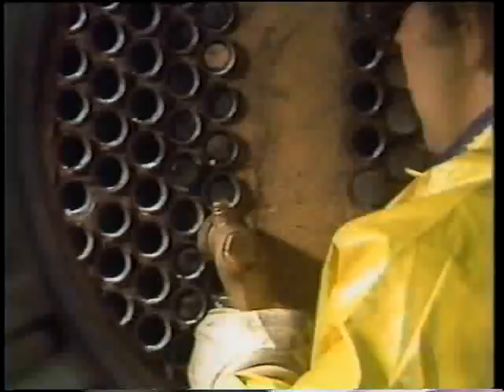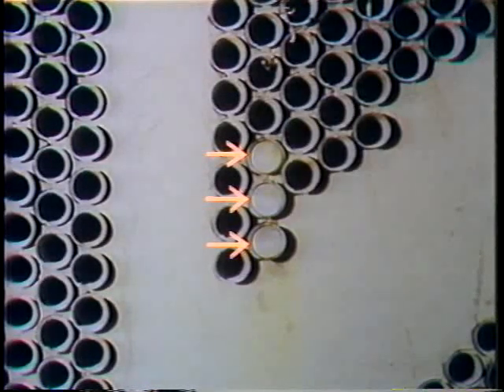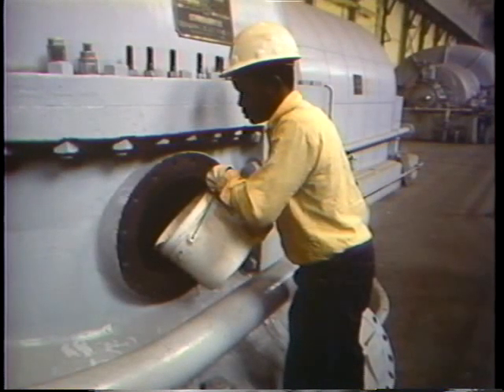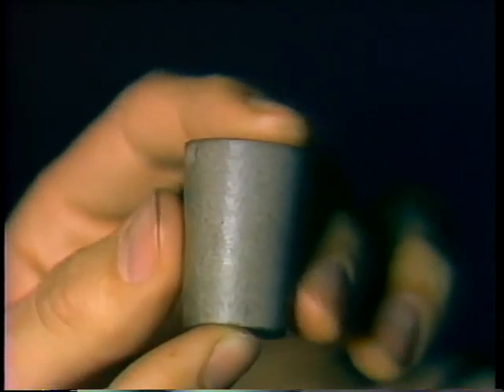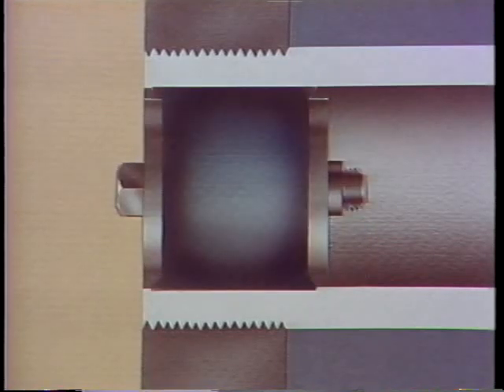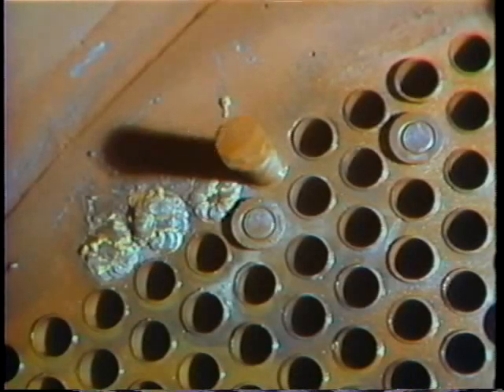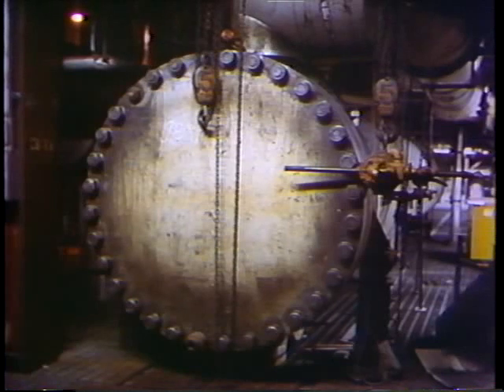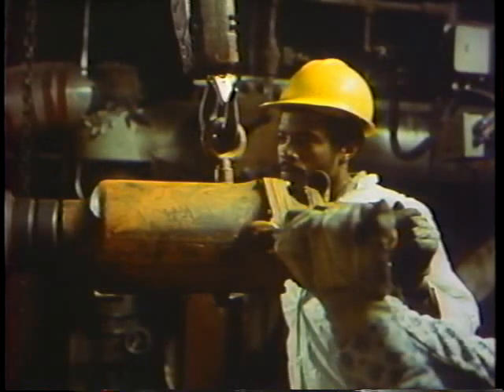Shell and tube heat Exchanger maintenance-leak test methods-4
This video learn Power engineers and technicians  how Shell and tube heat exchanger maintenance, leak test methods to do preventive Maintenance Condenser Heat Exchanger ,heat exchanger service
heat exchanger inspection and scheduled maintenance of heat exchanger problems

 After we finish the video the viewers able to know :-

1- Shell and tube heat exchanger leak test methods
2- Heat exchanger Plugging Tubes methods

also :-
,heat exchanger problems,heat exchanger repair,heat exchanger installation,heat exchanger,heat exchanger assembly,heat exchanger shell and tube,heat exchanger bundle pulling.
heat exchanger build,heat exchanger boiler,boiler heat exchanger cleaning,heat exchanger coil,heat exchanger components,heat exchanger cleaner,heat exchanger chemical cleaning.

heat exchanger equipment,heat exchanger fouling,heat exchanger heat transfer,heat exchanger maintenance,heat exchanger service,
heat exchanger troubleshooting,heat exchanger tube removal,